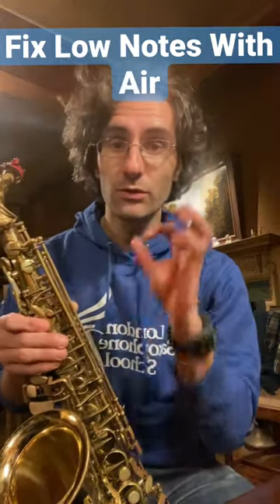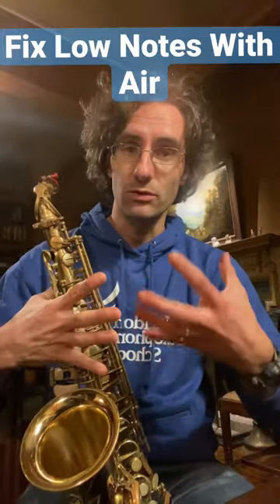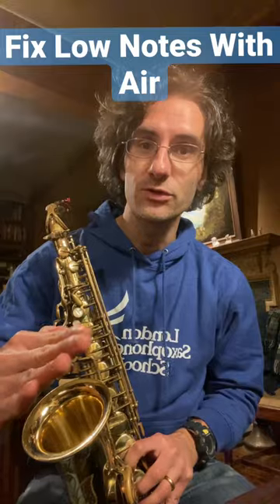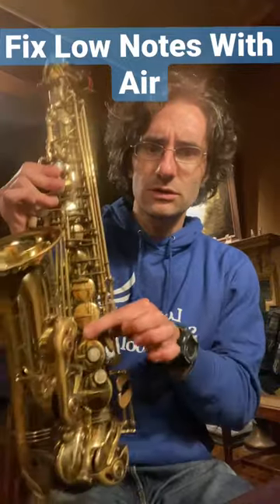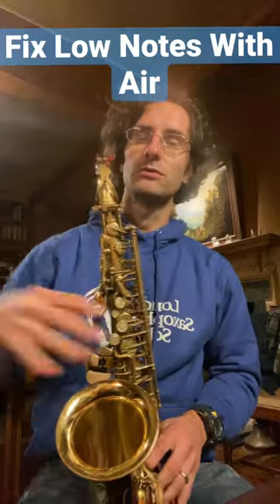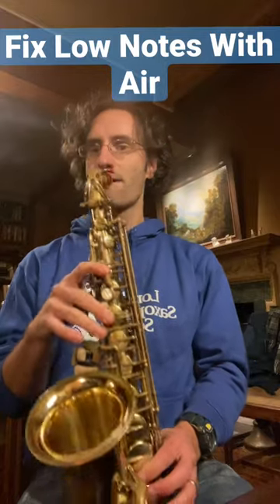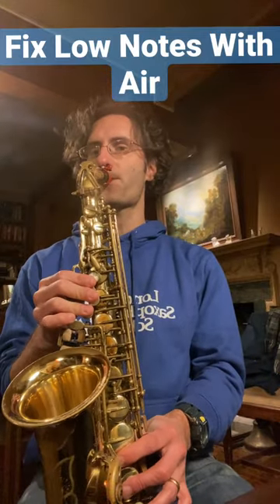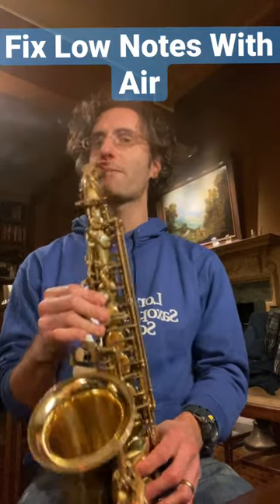Fix Low Notes With Air! CRAZY BUT WORKS!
When playing in the low register you want to avoid adding extra pressure so a good way to learn this is by simply starting your note with air and then transitioning into the note.
This is a God-send and will give you great results straight away.
You will cut down a lot of frustration and wasted time in the practice room, just by blowing Air. Crazy, right? It works!